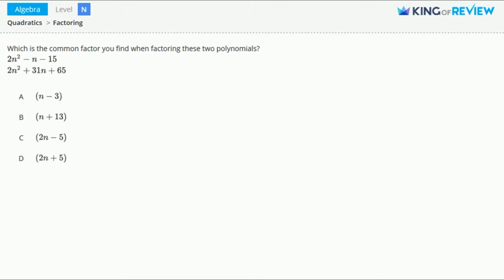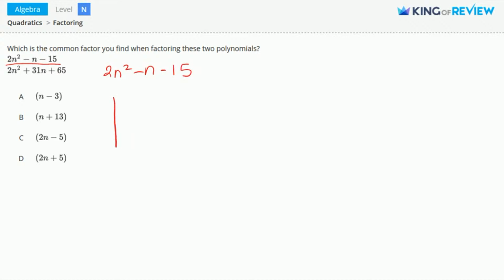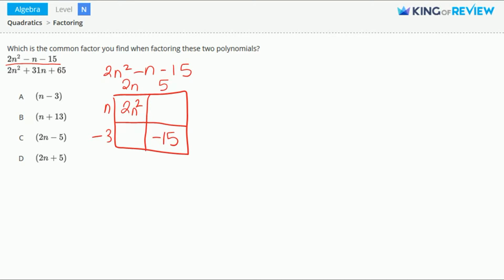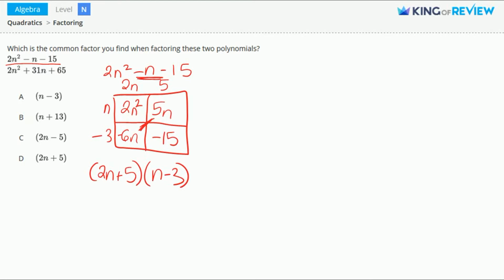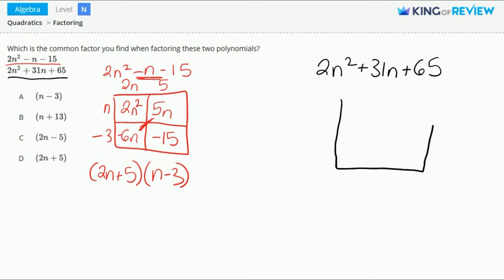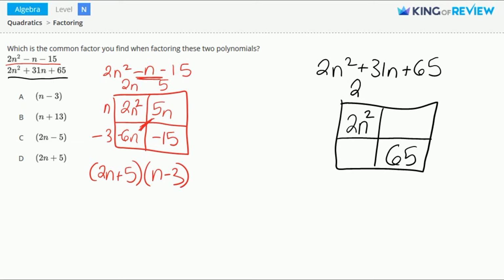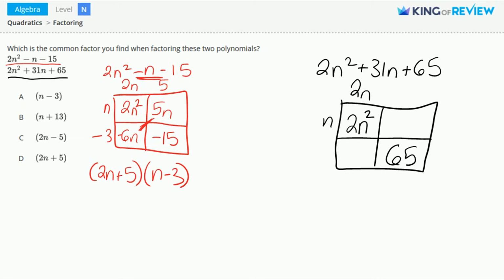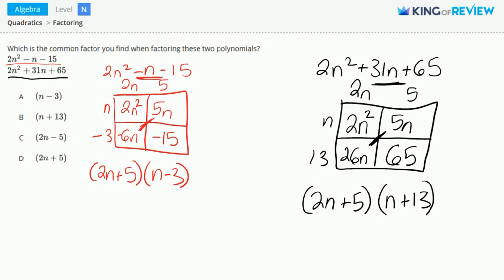[Algebra] 5.3 Factoring (5. Quadratics)